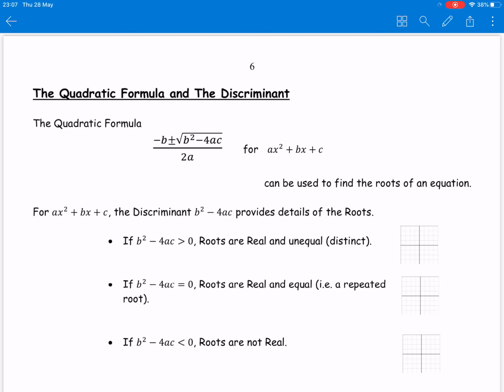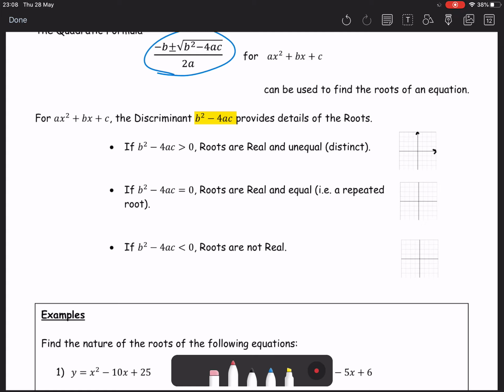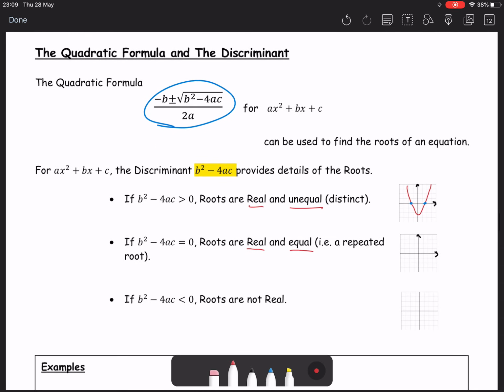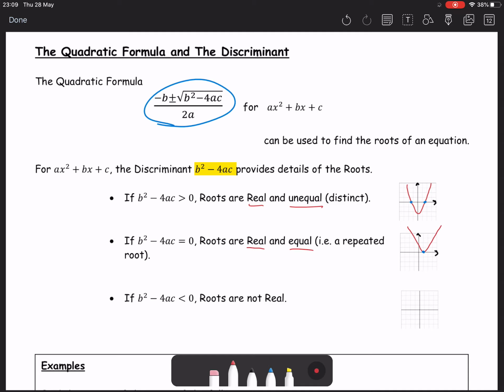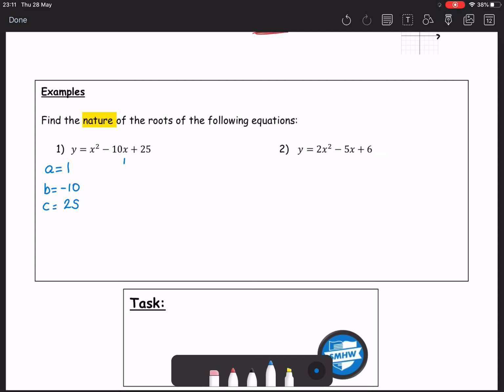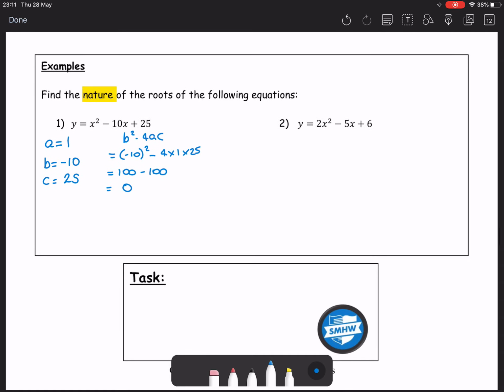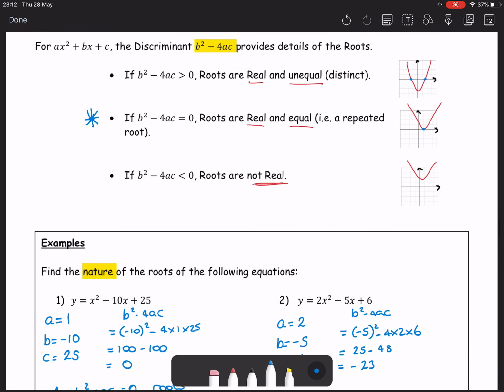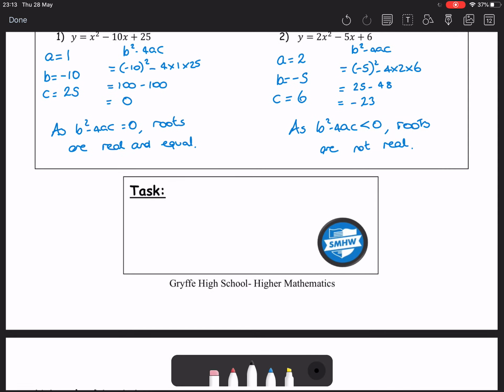Quadratics - Discriminant N5 Recap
Higher Maths - This video reviews the National 5 content surrounding the discriminant in preparation for Higher.